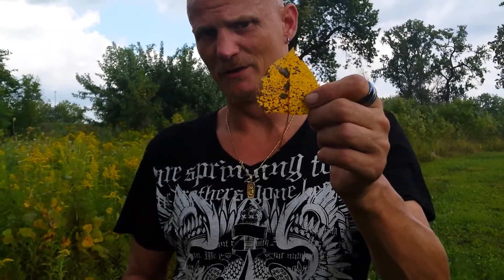Why does Leafs turn Brown in the Fall?